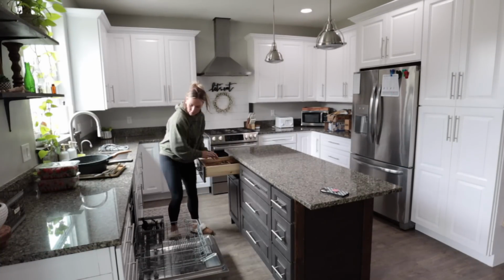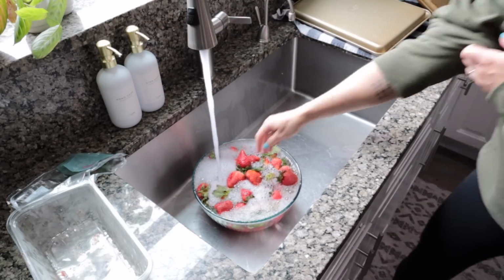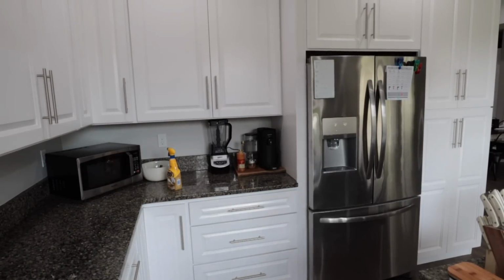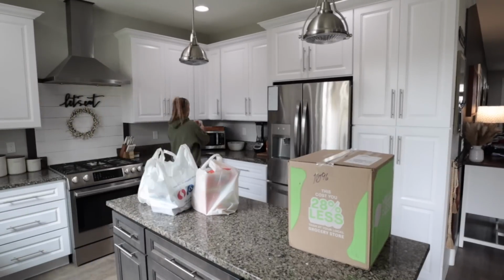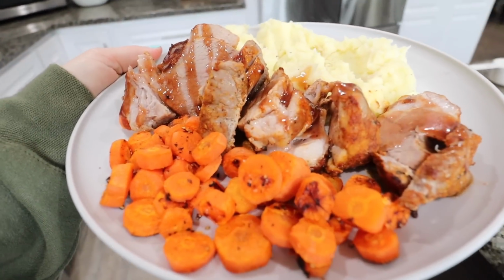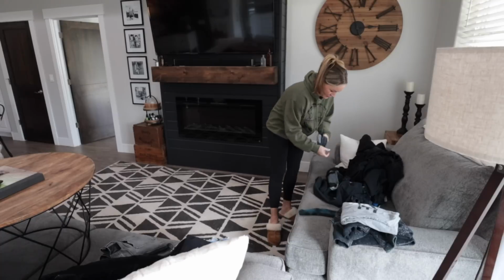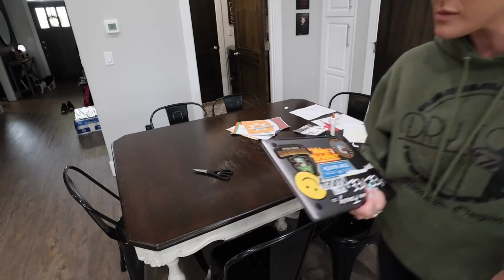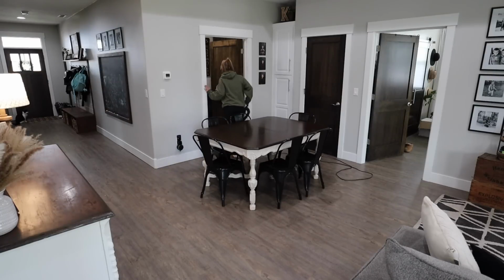GET IT ALL DONE // cleaning motivation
PAINT COLORS:
MAIN LIVING AREA PAINT COLOR: Repose Gray (Sherwin Williams)
DARK HALLWAY WALL: Iron Ore (Sherwin Williams)
BOYS BEDROOM PAINT COLOR: Repose Gray (Sherwin Williams) & Thermal (Behr)
BERKLEY'S BEDROOM PAINT COLOR: Cupcake Pink (Behr)
MASTER BEDROOM PAINT: Cracked Pepper (Behr) and Repose Gray (Sherwin Williams)